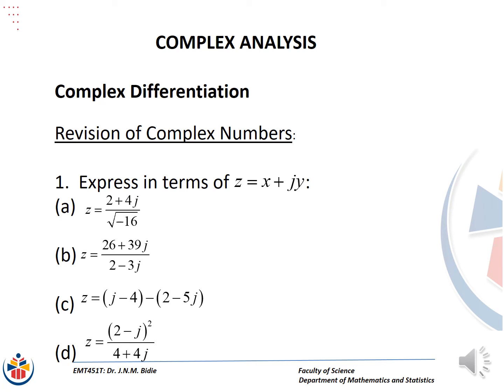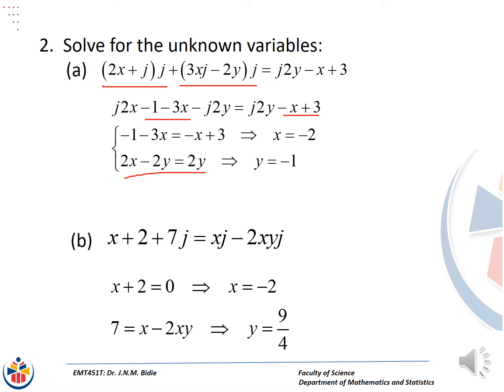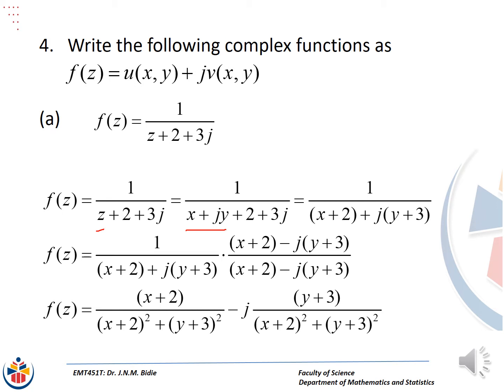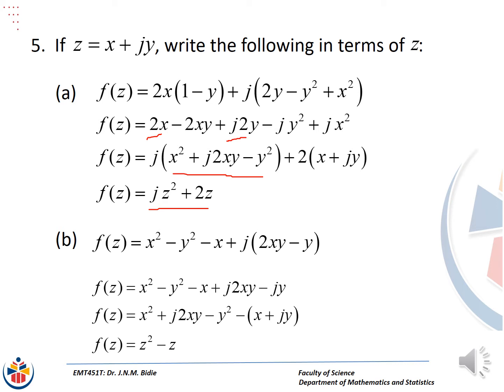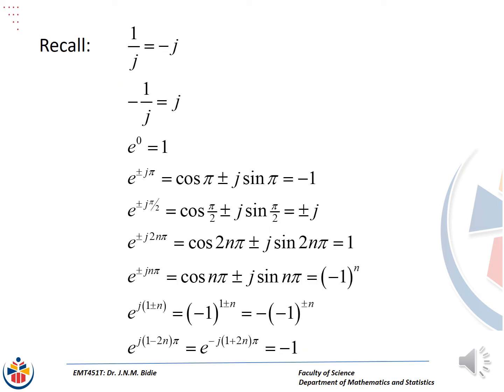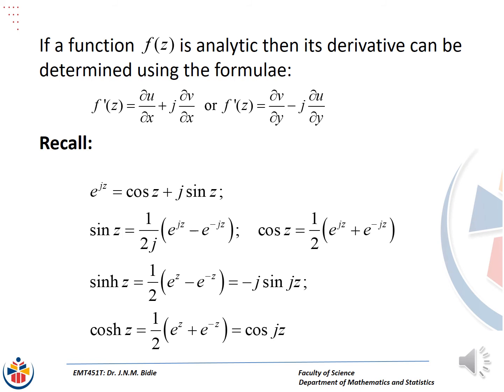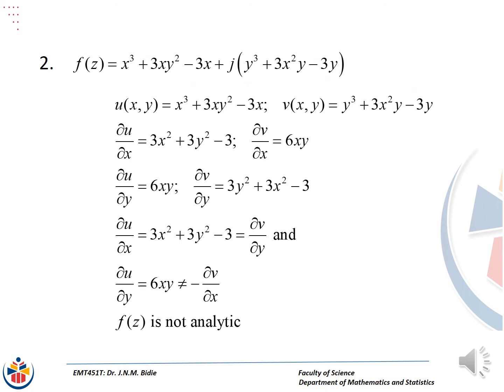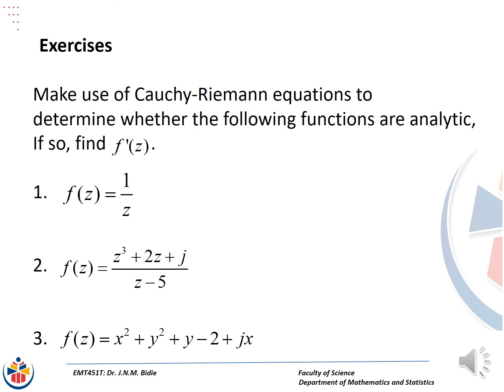Complex Differentiation 1